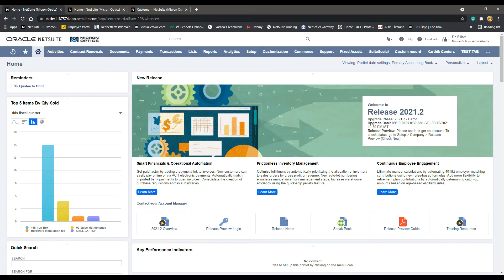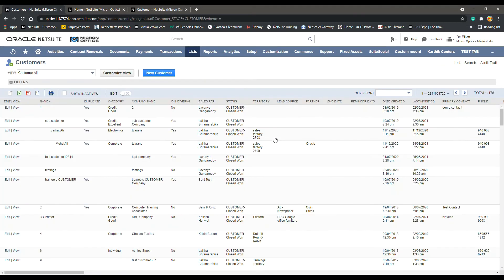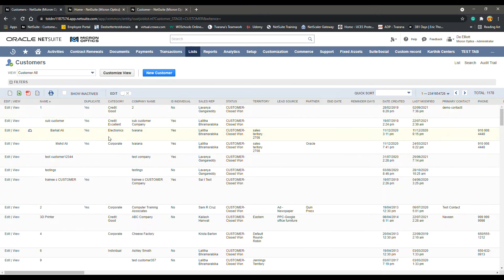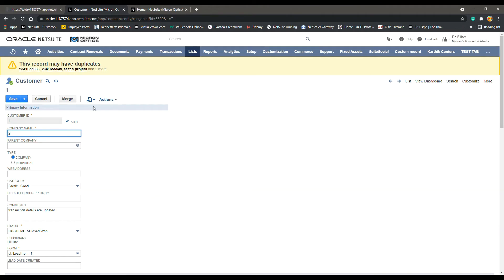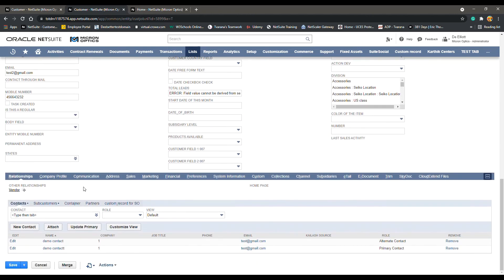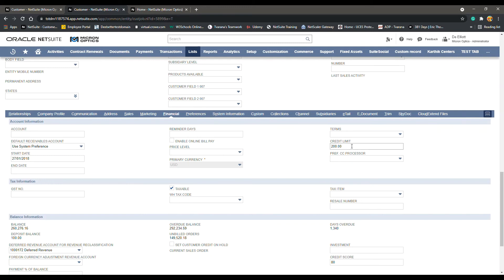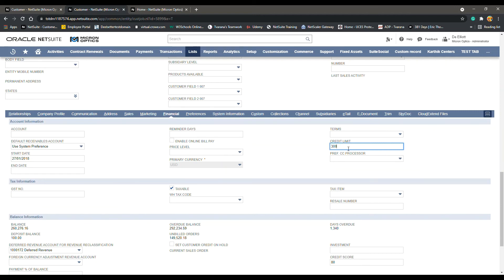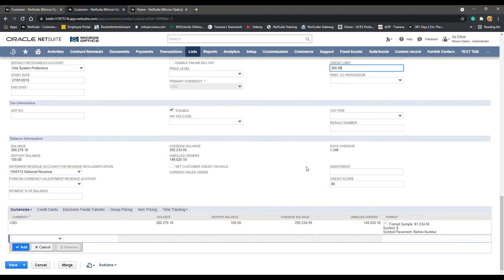Manage Credit Limits Effectively in Netsuite | Oracle Netsuite ERP Tutorial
Credit Managers are barraged by requests and ad-hoc tasks every day. Some are more important than others!

One such crucial task is proactively deciding and managing the credit limits of your customers. You often come across scenarios where a customer exceeds the pre-set limit and you need to put the order on hold until they clear their past dues. Or even update the credit limit and credit preferences for a customer to allow more sales. However, all these tasks could be super complex and time-consuming.

With Oracle NetSuite's credit management tool you could do it in just a few clicks. Watch this tutorial to learn about-

1.  Basics of credit limit management
2.  How to add or update customer credit limit in Oracle Netsuite
3.  How to set up credit limit preferences including order holds and release

netsuite how to review credit limit for a customer, netsuite faq credit limit a customer, netsuite review credit limit for a customer, customer credit limit approval netsuite, customer missed 3 payments during the year, credit limit drops by 40% netsuite